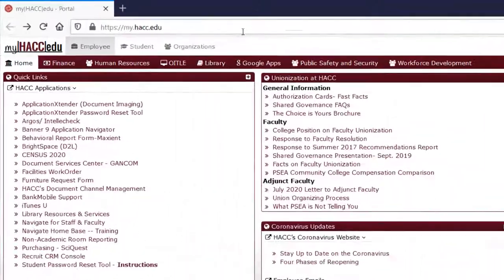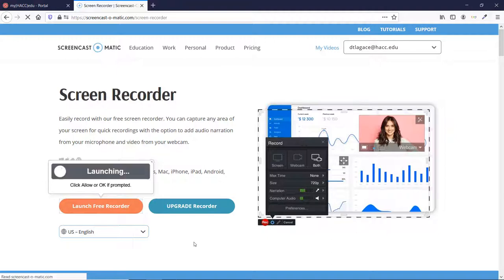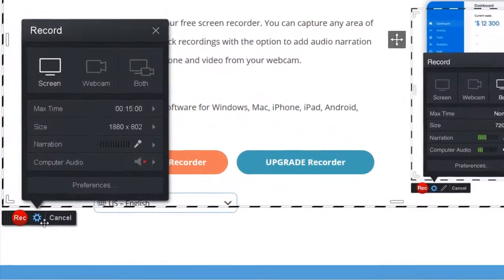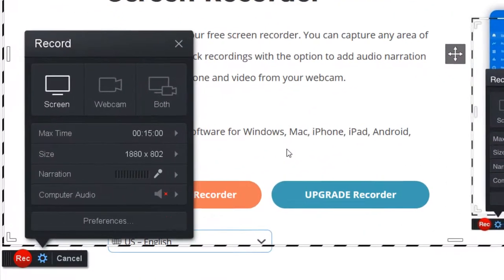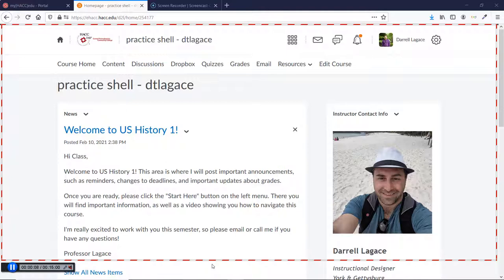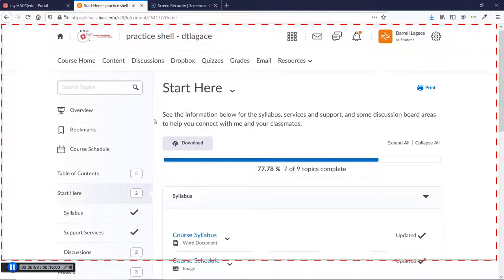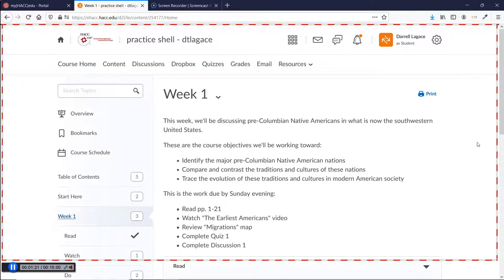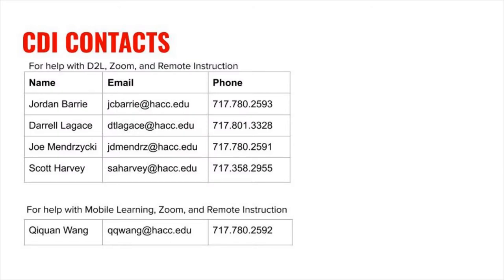Recording with Screencast-o-matic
This will show you how to record your computer screen and/or webcam to create content and materials for your students using the free version of Screencast-o-matic.